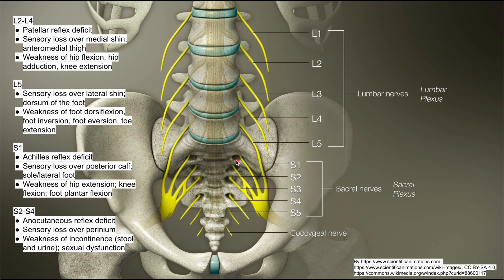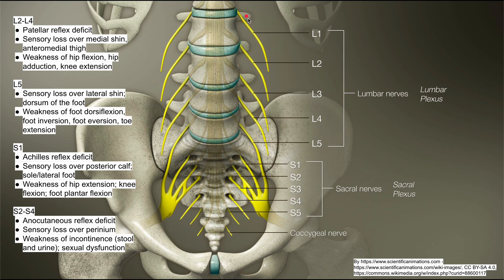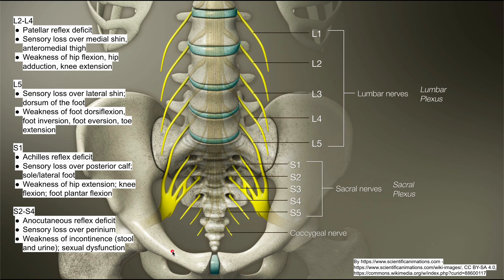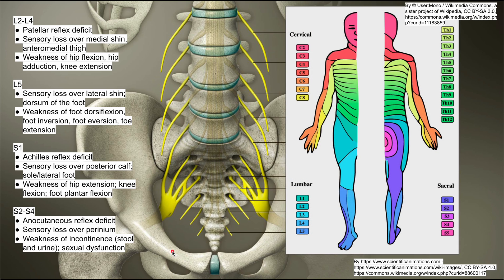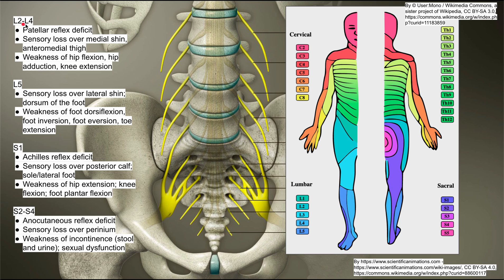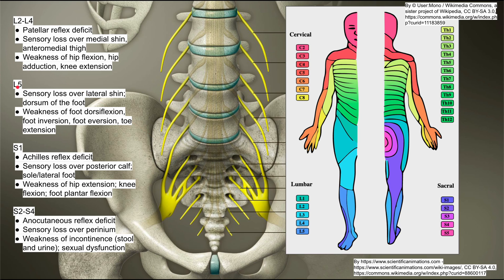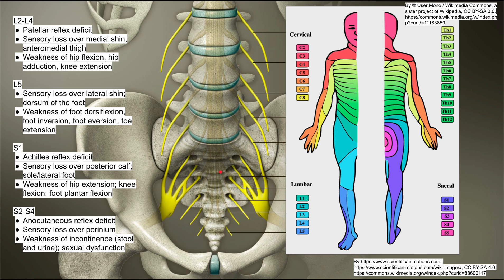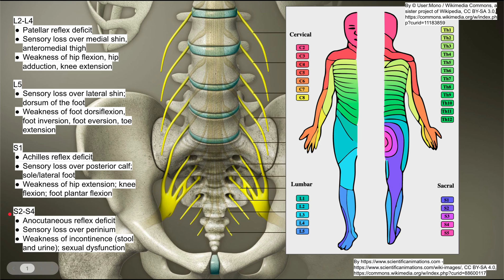Lumbosacral radiculopathy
This video is on the manifestations of lumbosacral radiculopathy, including the sensory, motor, and reflex deficits of pinched nerves of the lumbar and sacral plexuses.

L2-L4
Patellar reflex deficit
Sensory loss over medial shin, anteromedial thigh
Weakness of hip flexion, hip adduction, knee extension
L5
Sensory loss over lateral shin; dorsum of the foot
Weakness of foot dorsiflexion, foot inversion, foot eversion, toe extension
S1
Achilles reflex deficit
Sensory loss over posterior calf; sole/lateral foot
Weakness of hip extension; knee flexion; foot plantar flexion
S2-S4
Anocutaneous reflex deficit
Sensory loss over perinium
Weakness of incontinence (stool and urine); sexual dysfunction